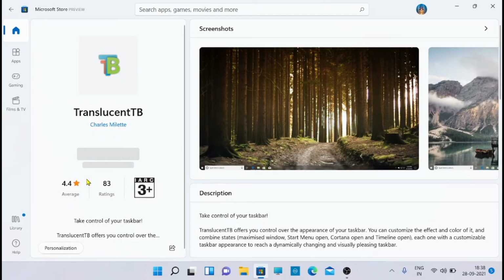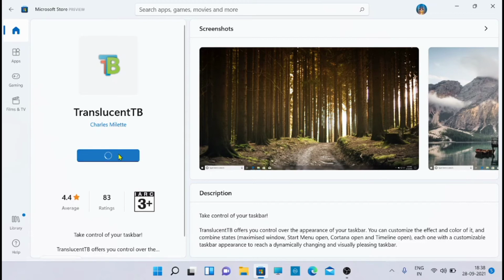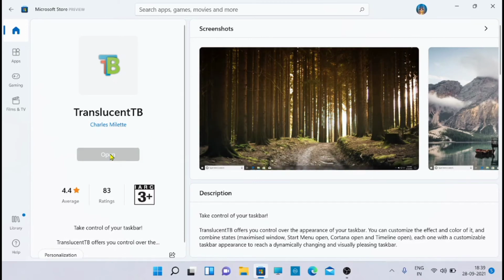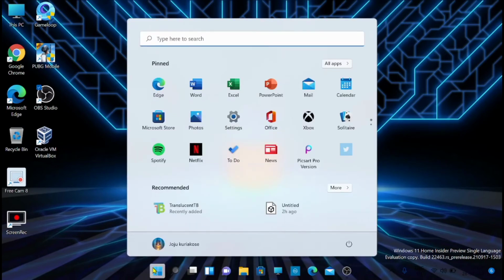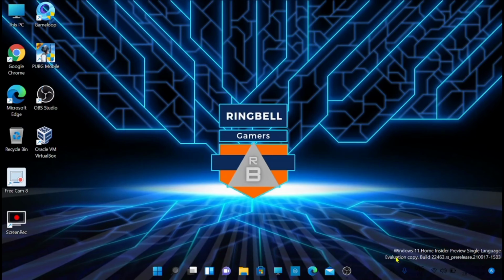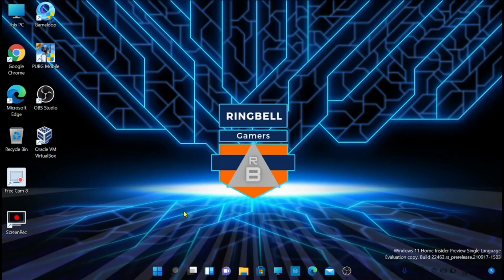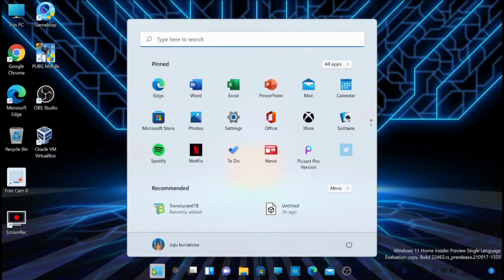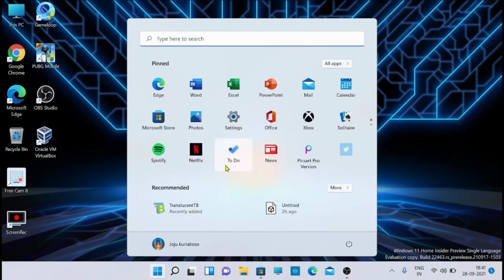How to make Taskbar Transparent in Windows 11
This video will show you how you can make the windows 11 taskbar transparent and the same you can follow for windows 10 as well,. Make  transparent taskbar in windows 10

Make windows 11 taskbar transparent,windows 10 taskbar transparent,